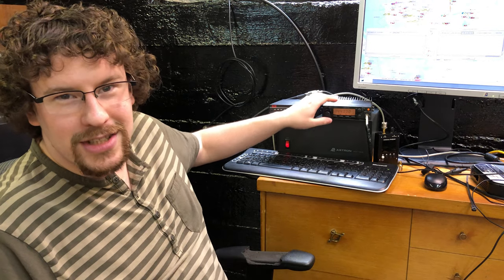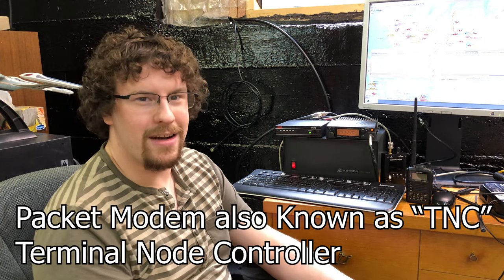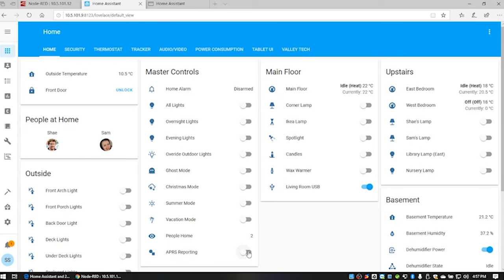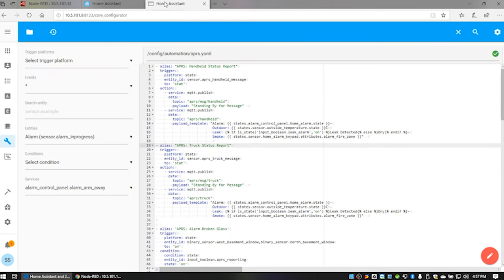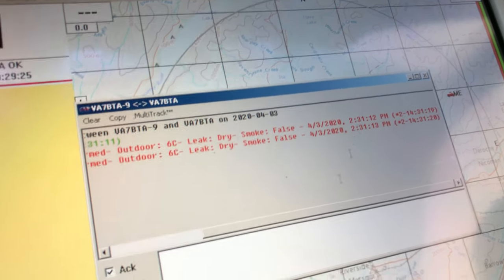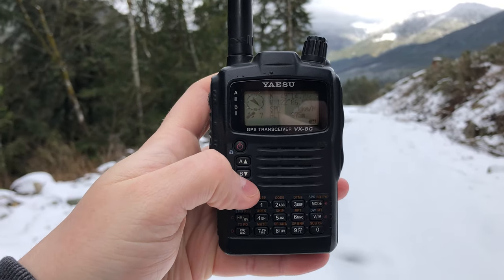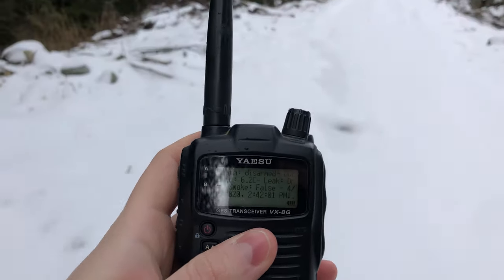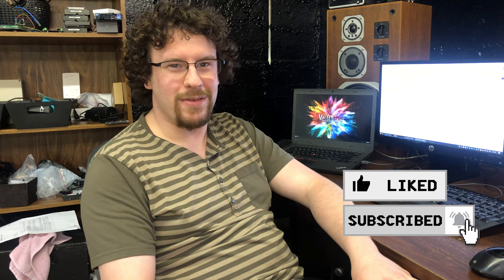Sending Home Assistant notifications via radio instead of the internet using APRS!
A quick rundown of my setup to send notifications via radio instead of the internet for when I'm out in the bush camping with no cell coverage. Keep in mind, this is not a tutorial, just a demonstration / overview. It will encourage me to make a more technical video.

I use a TNC modem connected to Xastir which then dumps data into node-red. Node-red only passes messages sent from me on to home assistant. When home assistant receives the correct command, it will send out a packet of information with the status of a few sensors in my house! In addition to that, I have a input_boolean setup to control whether or not alerts are also sent by radio.

Please note: If you want to do something similar, make sure you are licensed to transmit on whichever frequencies you choose to use.

LINKS:

Xastir -  Running on Debian linux at my house.

APRSIS32 - Running on my Armor tablet in my vehicle

APRS Radios
Kenwood D700

(Best I could find was the manual)

My call sign: VA7BTA
Licensed in Canada with Basic and Advanced certifications.